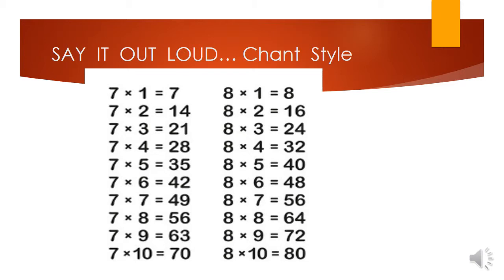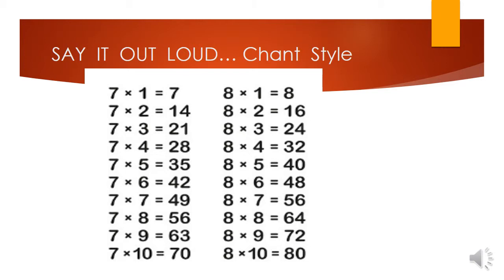Mastering the Times Tables for Adults Video